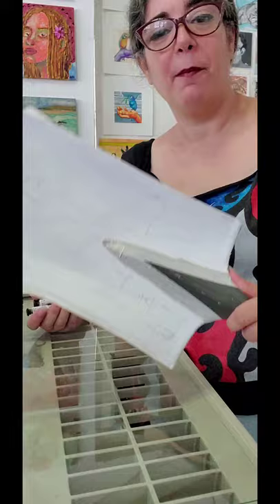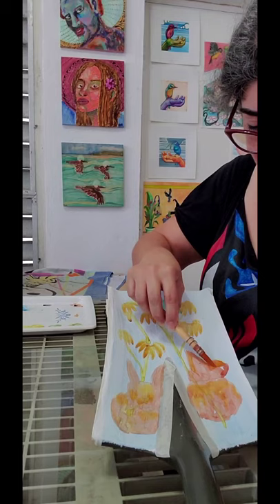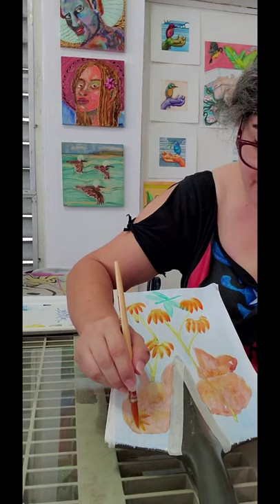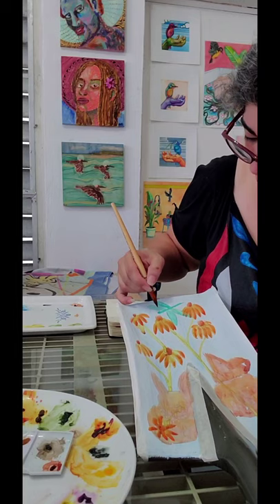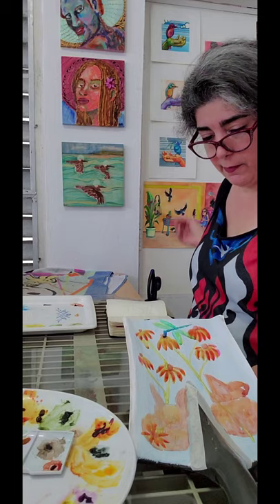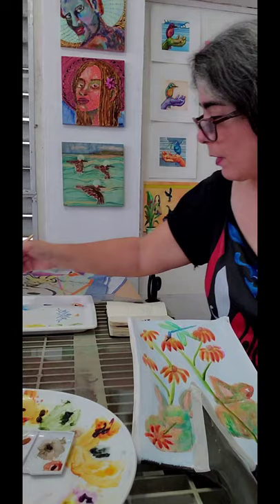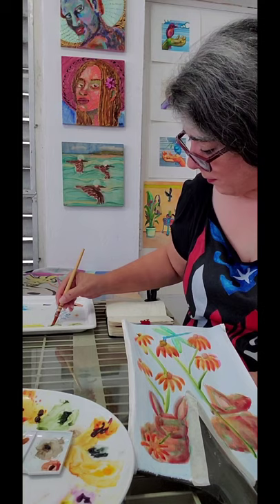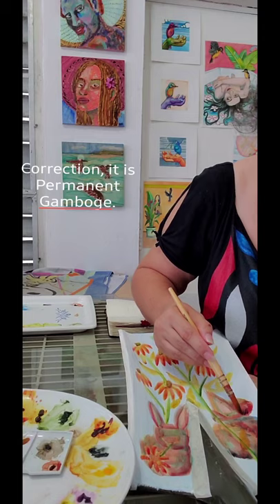Unusual Substrates part two -The Painting Bunnies in Shovel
Part two is the watercolor paint process of the unusual substrates.

Thanks,